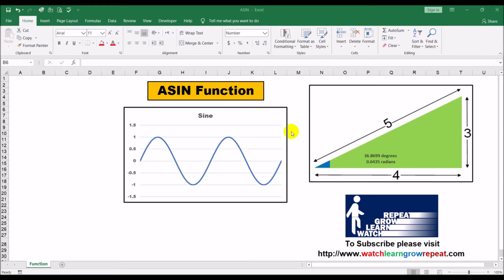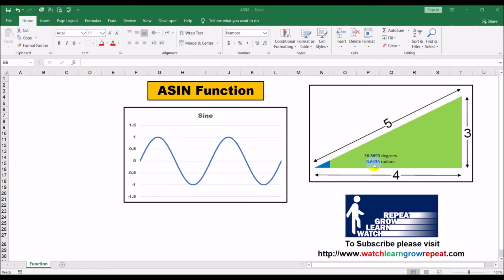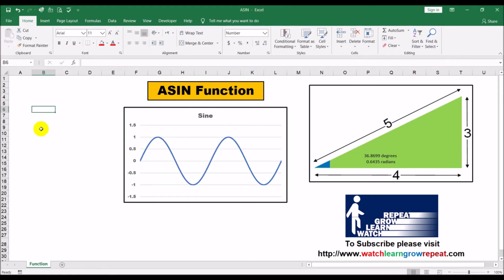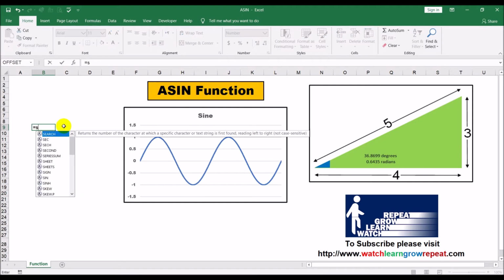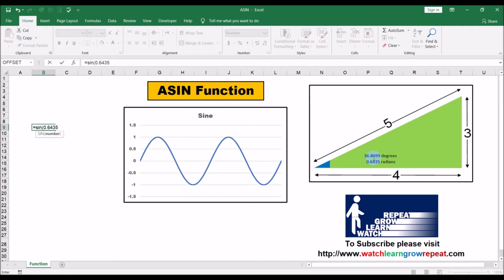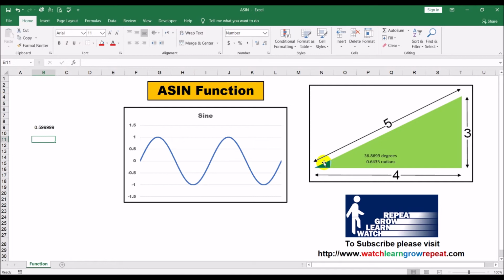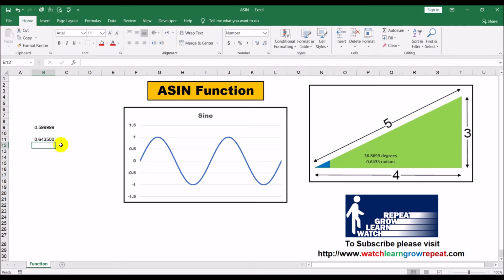ASIN Function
Here we are looking at the INVERSE SINE(i.e. ASIN) function.  This function returns the angle whose sine value is available.  Please keep in mind that in Excel angles are in RADIANS and NOT in DEGREES.

Keep an eye on this space as we upload videos on the other functions in Excel

If you liked this video then please give it a thumbs up and if you would like to see more videos like this then please subscribe to this channel and make sure that you hit the bell icon you get notification as and when new videos are uploaded.

The Excel file used in this tutorial has been uploaded on the Watch Learn Grow Repeat group on Facebook.